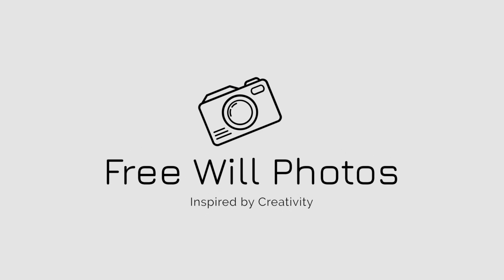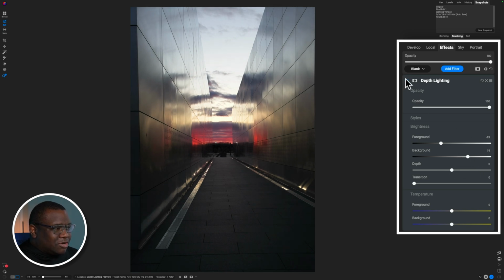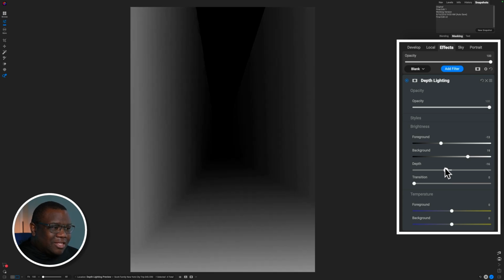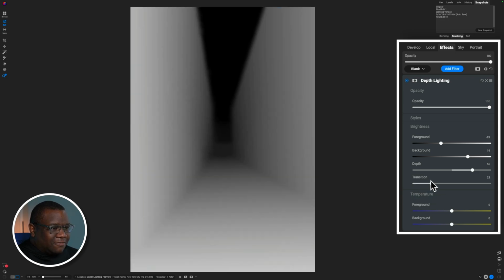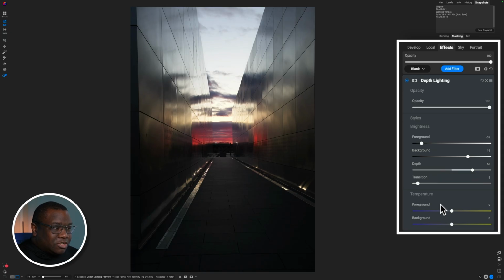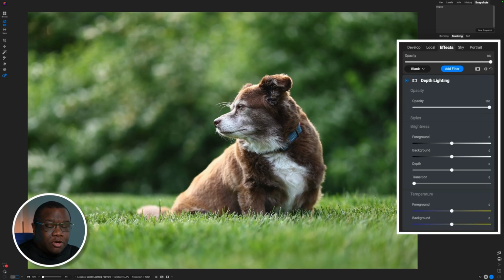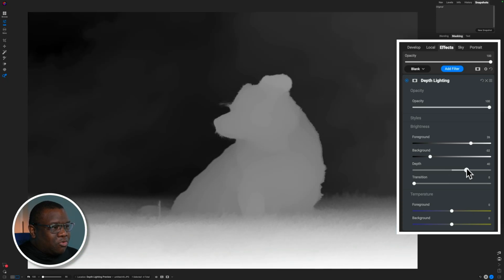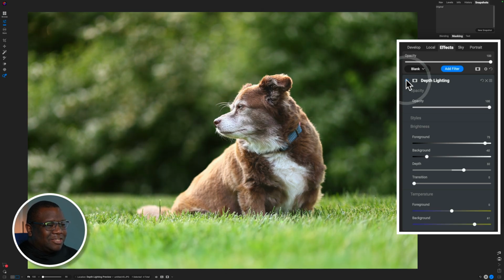This Tool Easily Allows You To Shape Light - Depth Lighting Filter Preview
Today we are taking a look at the new Depth Lighting Effect in ON1 Photo RAW 2026. This effect allows you to apply a depth mask to your image and relight the foreground and background of the image. This tool is easy to use and is effective for achieving complex lighting adjustments to make your images look their best.

🔗🔗🔗 Get connected! 🔗🔗🔗